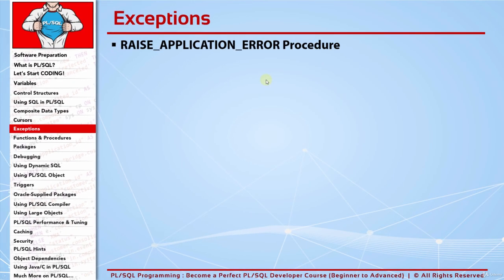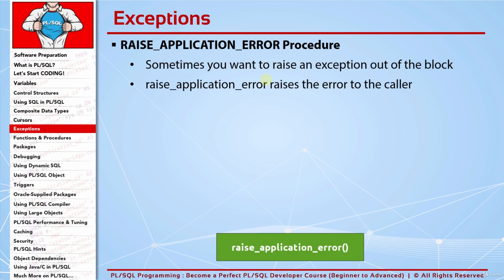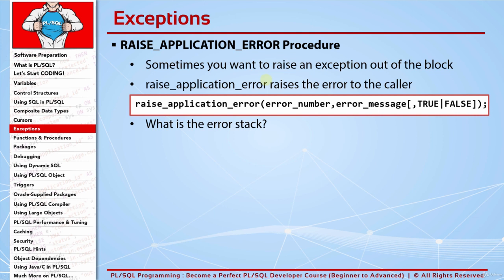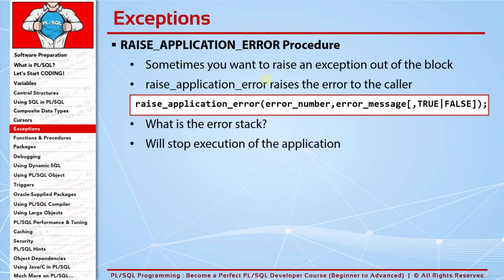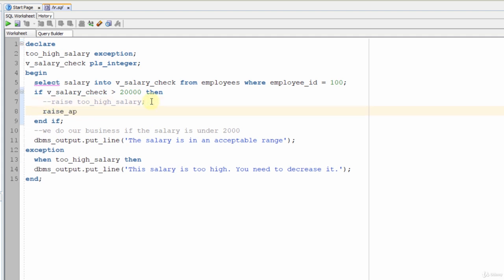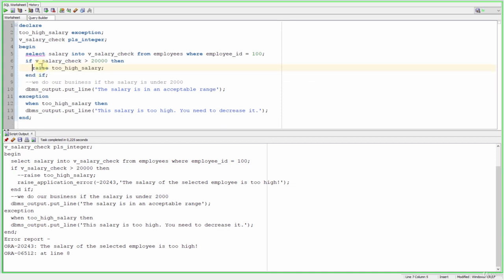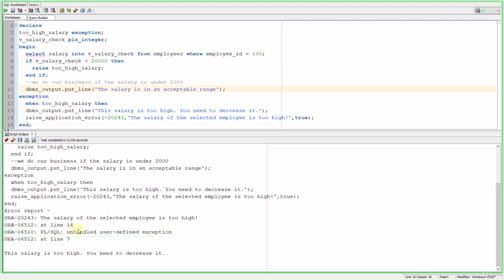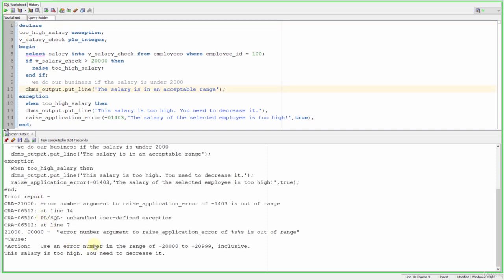103 Using RAISEAPPLICATIONERROR Procedure